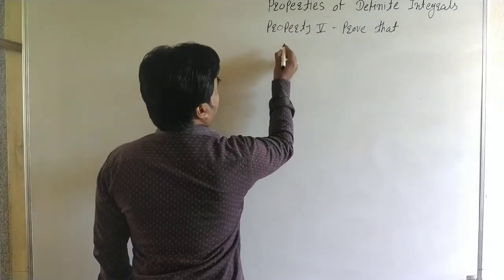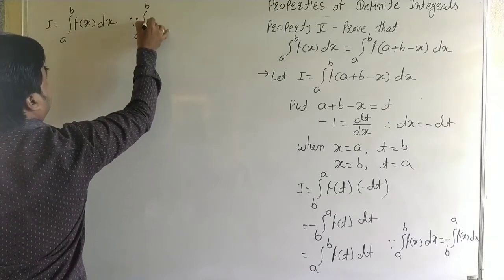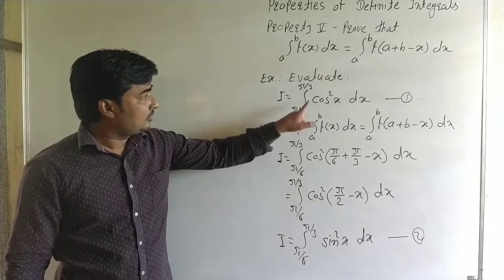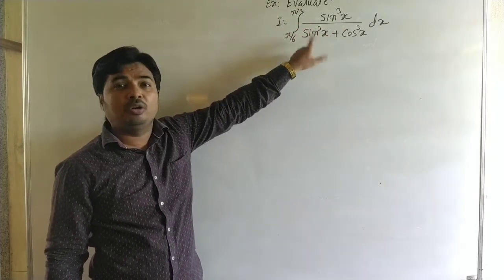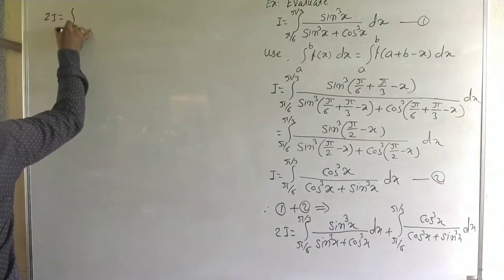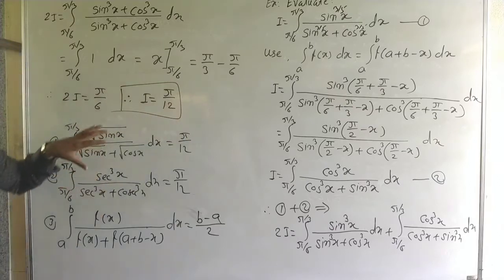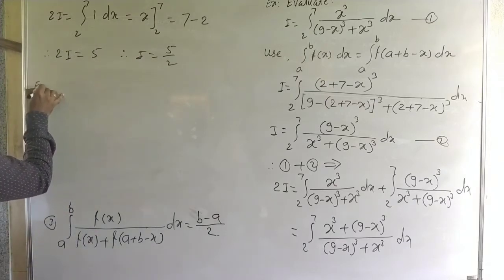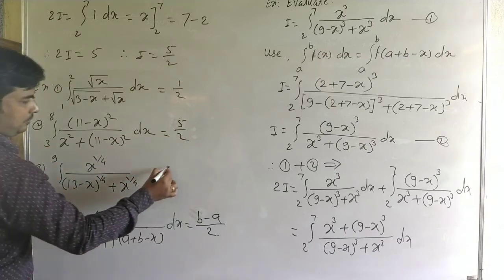Lec8 : Definite Integrals : Properties of Definite Integrals : Property V and examples